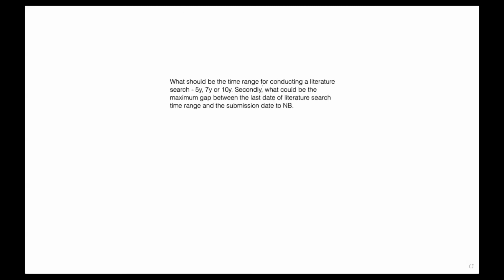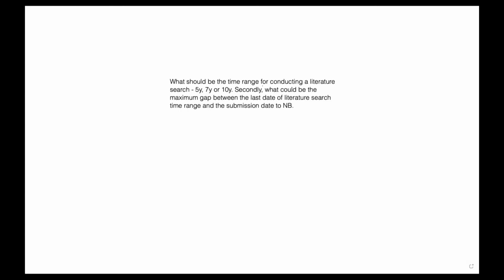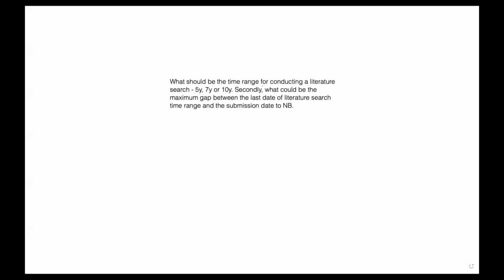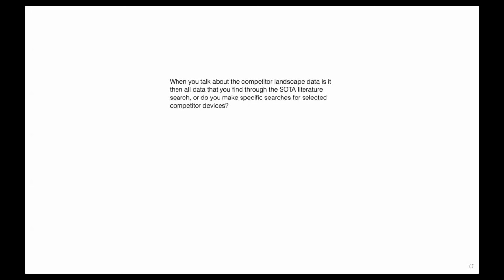Q&A Follow-Up: How to Assess Your CER for MDR Readiness, Part 1 on May 5, 2021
Watch this Question & Answer session given by Criterion Edge's President Laurie Mitchell regarding how to assess your CER for MDR Readiness from our webinar on May 5, 2021.

//Speaker//

Laurie Mitchell
Founder/President of Criterion Edge, a global regulatory writing services firm serving the medical device, pharmaceutical, and biotech industries.  She has over 25 years experience in medical writing, pharmacovigilance management, and regulatory reporting.  Prior to Criterion Edge, Laurie founded Mitchell Research Group, a successful site management organization, and acted as a Clinical Safety consultant for Abbott Vascular for almost a decade.  Laurie brings extensive experience creating and training Data Safety Monitoring Boards and Clinical Event Committees and working with global cross-functional teams.  Having worked for three of the four major medical device sponsors, she maintains expertise in many therapeutic areas.  She holds a BS in Nursing and an MS as a Cardiopulmonary Clinical Nurse Specialist from UCLA.